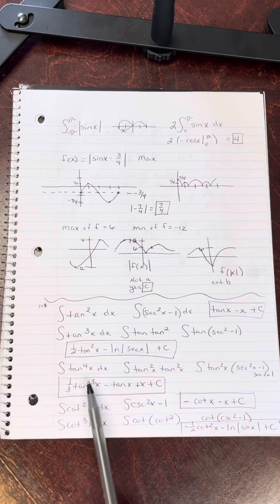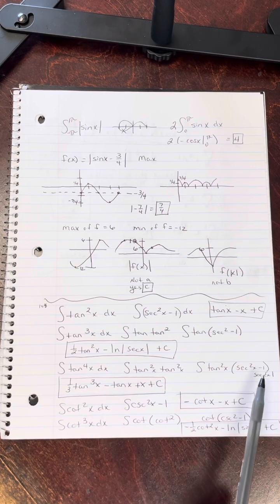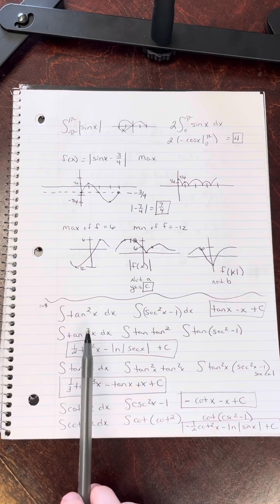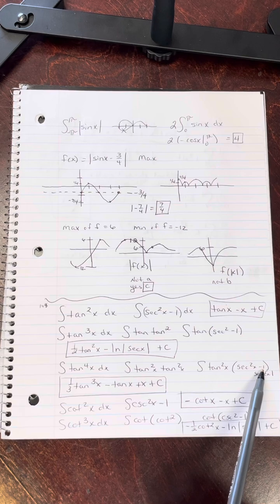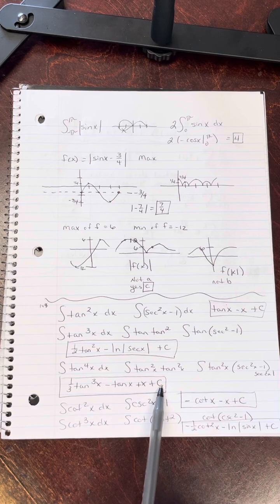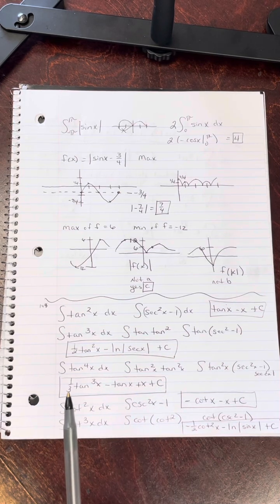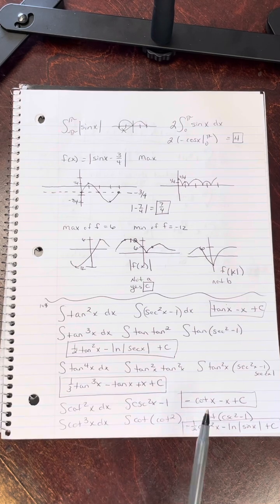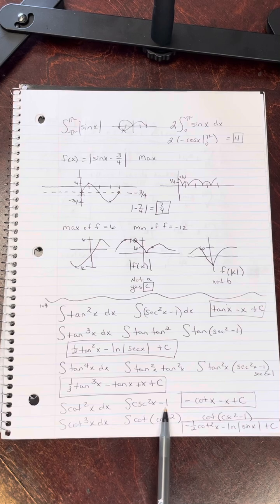Saxon Calc Lesson 104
integral of tan^n x, integral of cot^n x￼￼